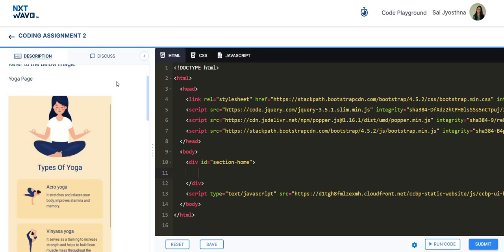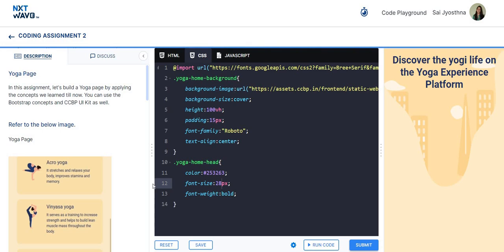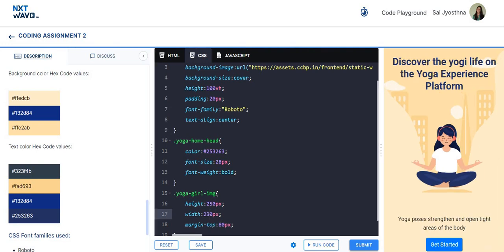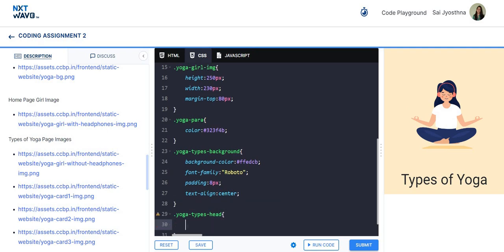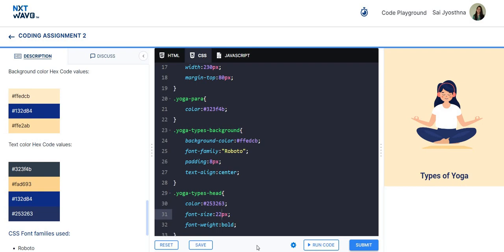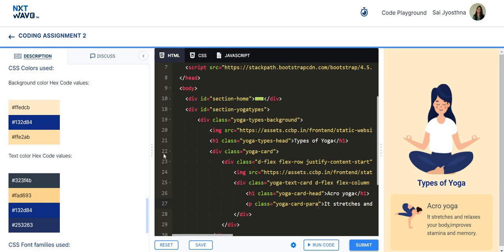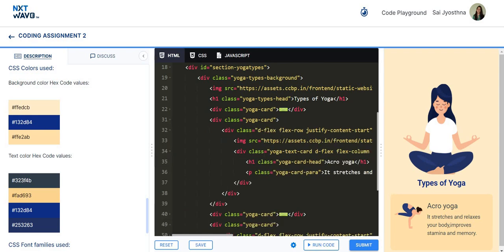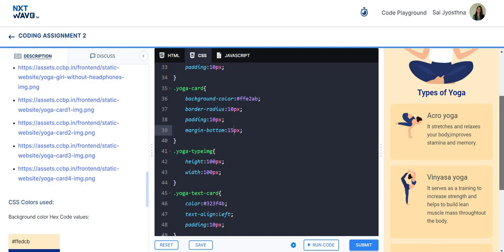DESIGN A YOGA PAGE-STATIC WEBSITE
This is a coding assignment done as a part of CCBP4.0 intensive course at NxtWave.